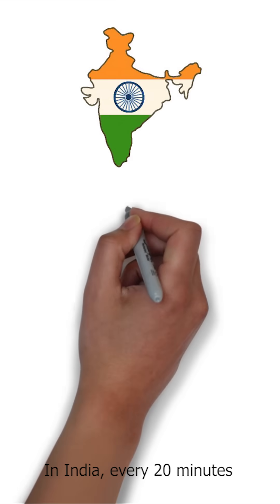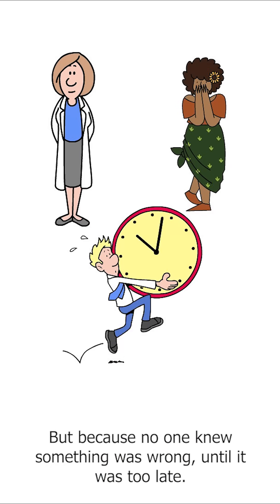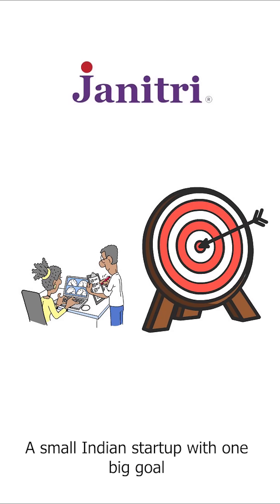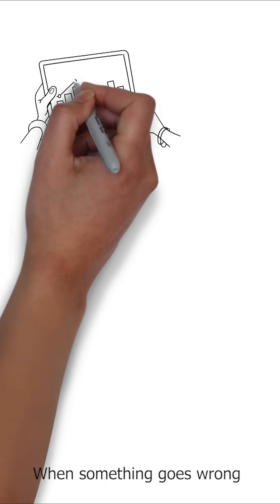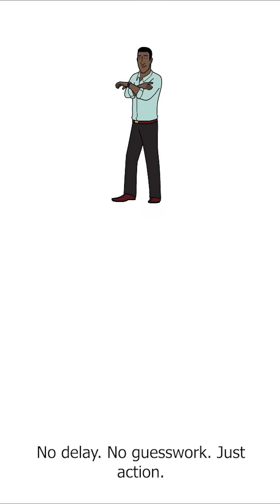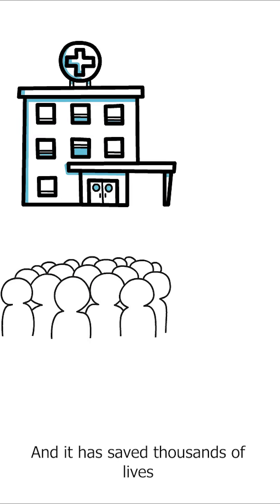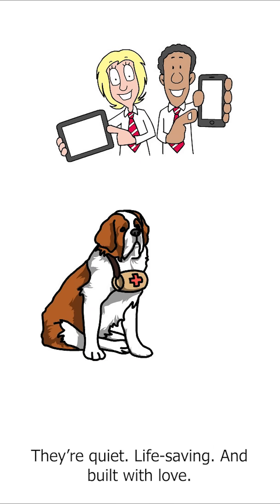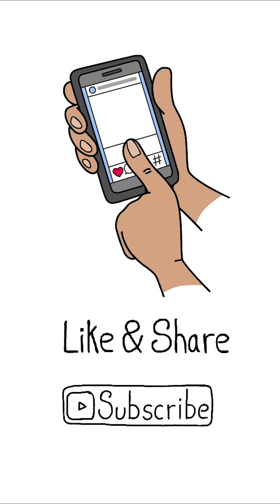She Was Dying During Birth… Until This ₹2000 Device Saved Her 👶💡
In India, every 20 minutes, a mother dies during childbirth — not due to lack of doctors, but because the warning signs come too late.

That’s why Janitri, a powerful Indian startup, created a palm-sized fetal monitoring device that alerts nurses and doctors in real-time.

It’s affordable, portable, and already saving lives in rural hospitals across the country.

In today’s short, we share how one innovation is giving new hope to mothers — and babies — who deserve a safer birth.